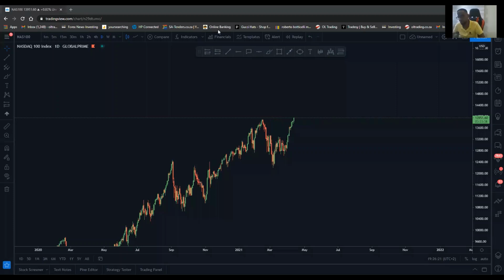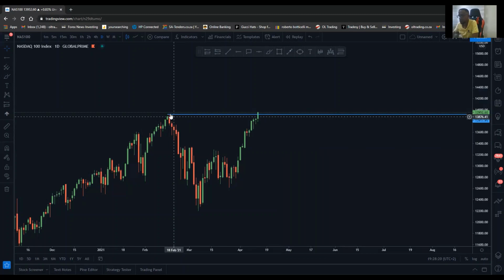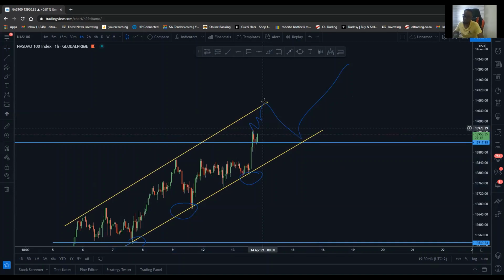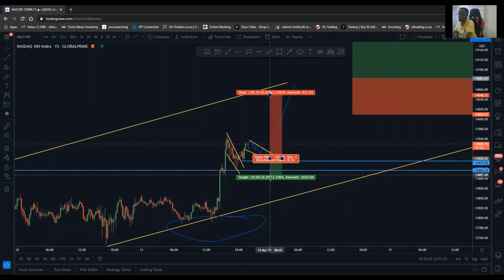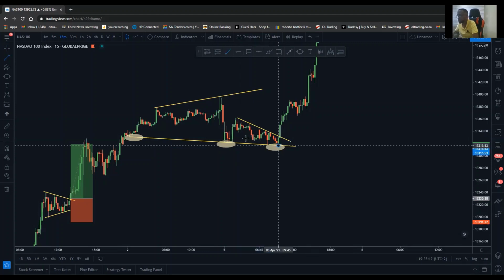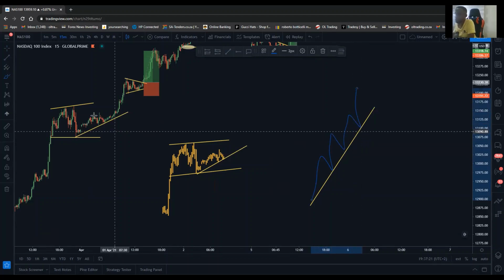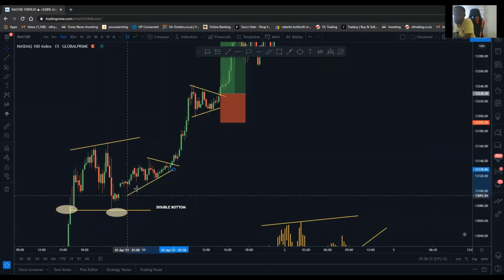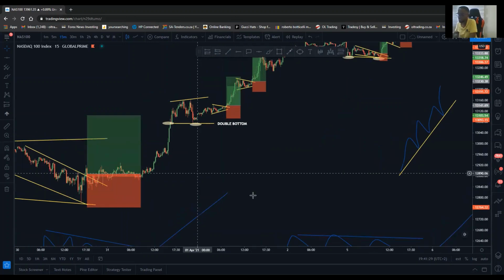Backtesting Nasdaq-Nas100 Exposed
How to Backtest NASDAQ!!!  Technical Analysis Simplified.
In this video i reveal the Tips on how to backtest Nas100. I reveal secrets on how to spot Re-tests, Corrections, Continuations, Reversals and Patterns. FIND OUT IN THIS VIDEO!!!